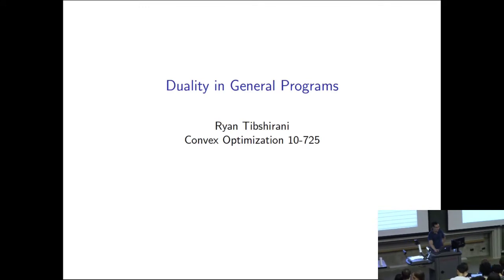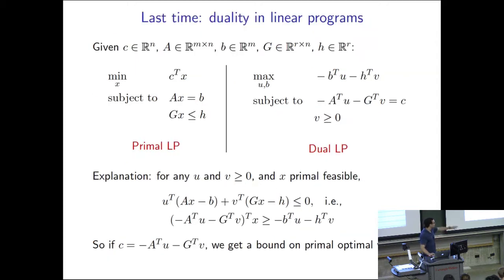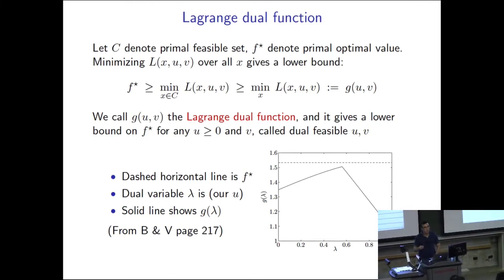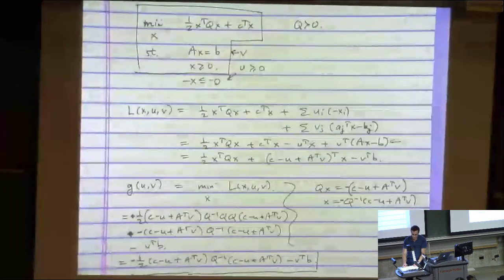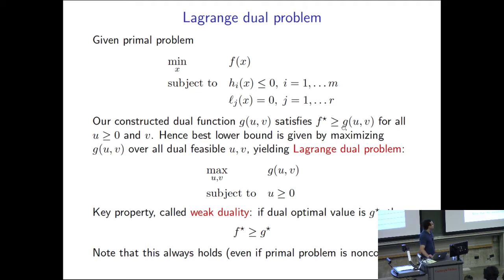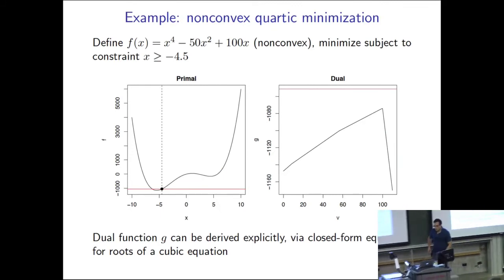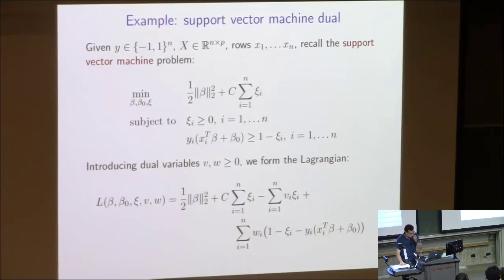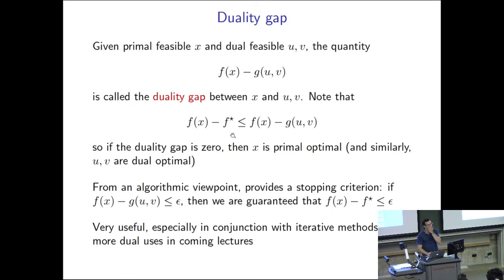Lecture 11 Convex Optimization